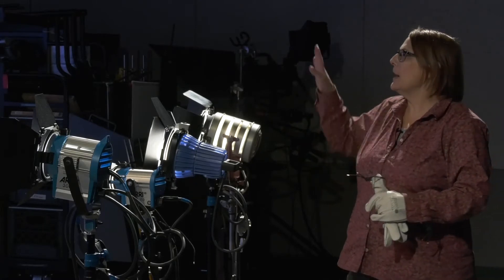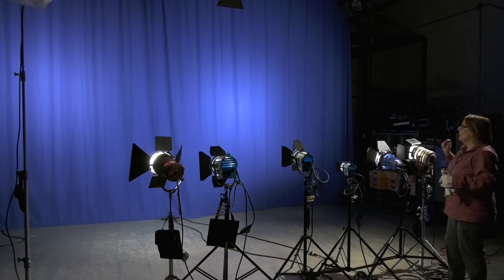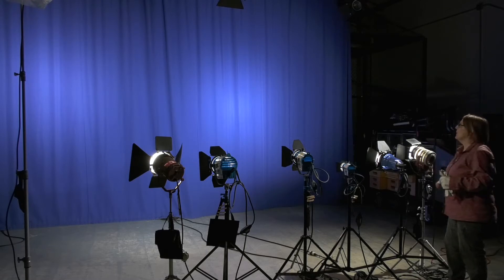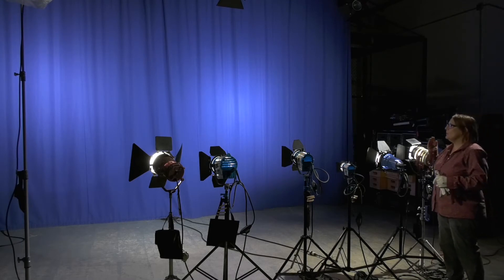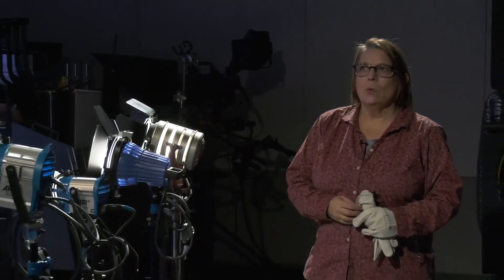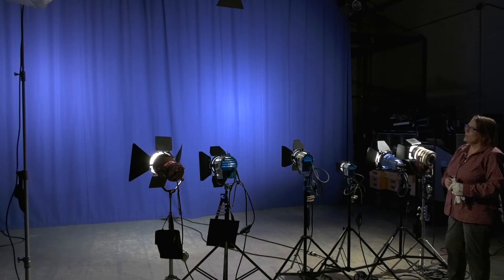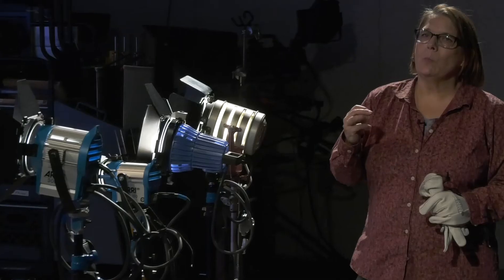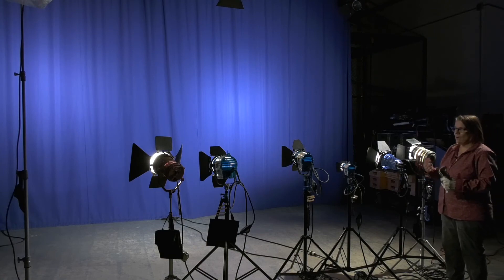Chroma Key Blue Cyc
Hosted By Laura DiMeo with the Austin Community College Department of Film - Radio - Television.

Part 1 - Intro/What is a Cyc? 0:00:00
Part 2 - CBS and Chroma Key Cycs 0:01:00